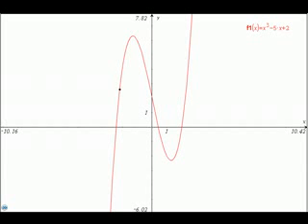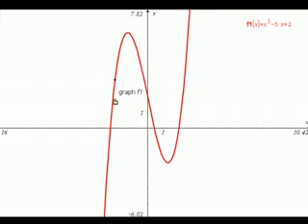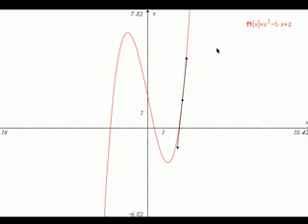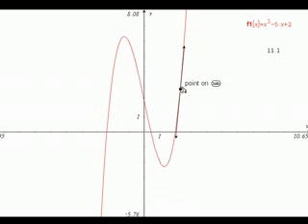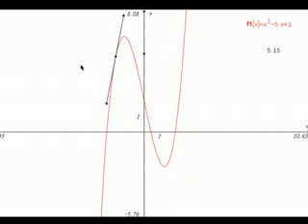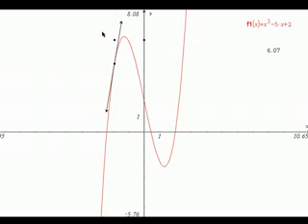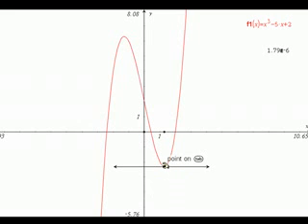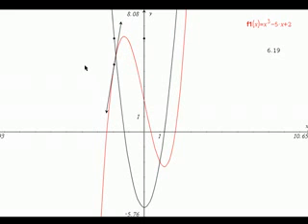Section 3.1ADerivative is a function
TeacherTube User: Jonessb

Nspire document illustrating that the derivative is another function.